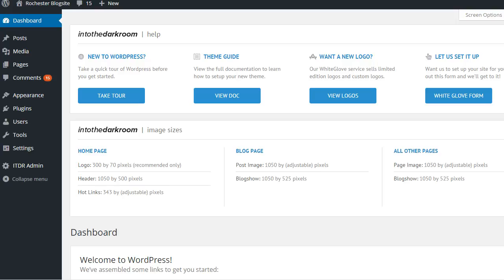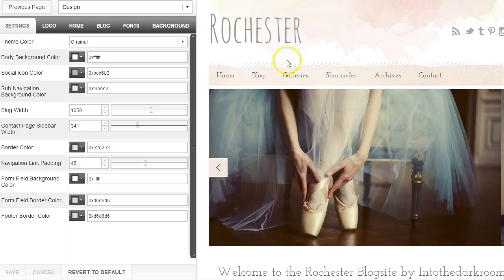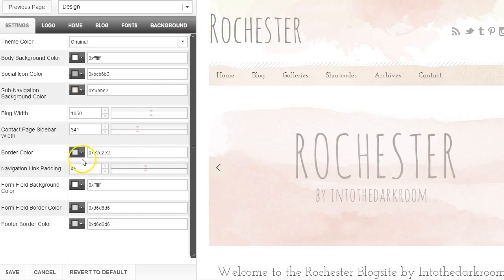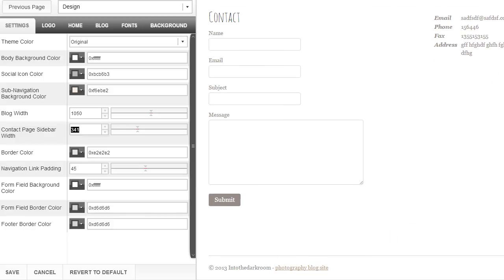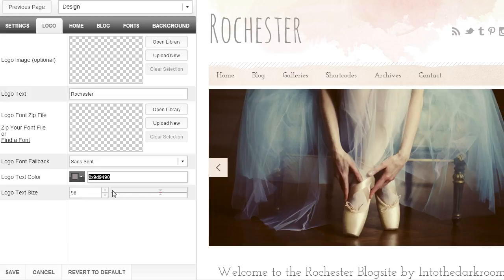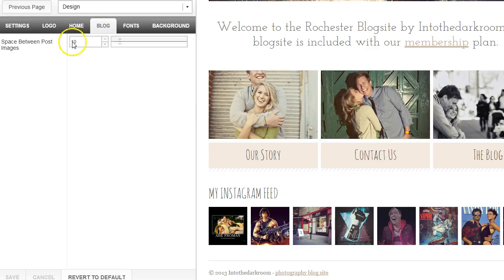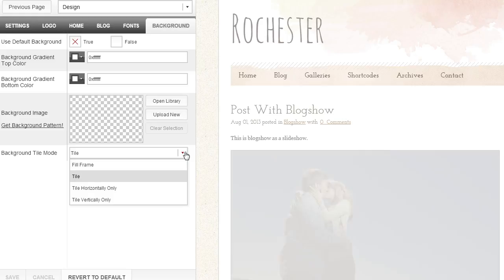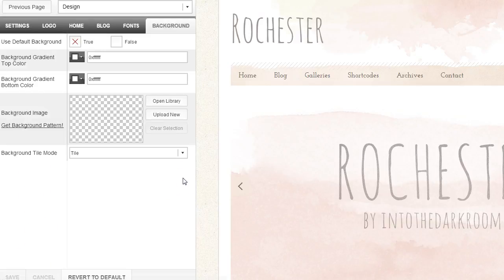2015 Rochester Blog Design options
This video covers the design options for the Rochester photography blog.